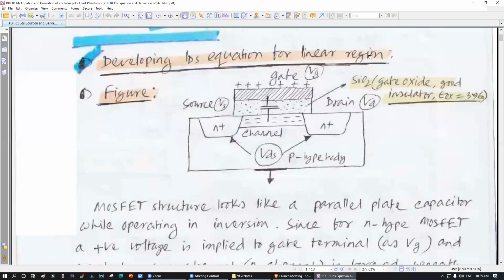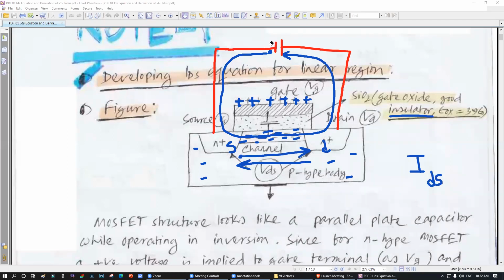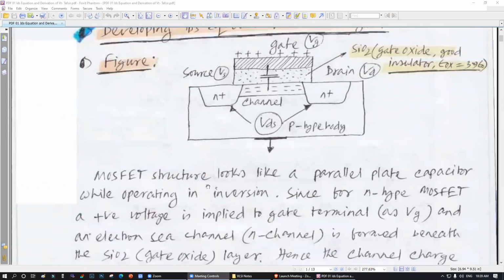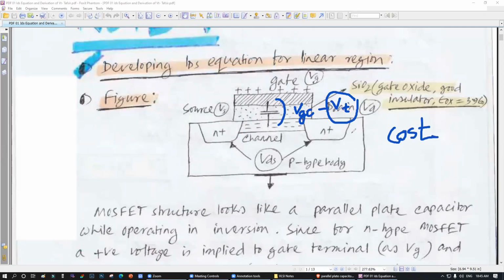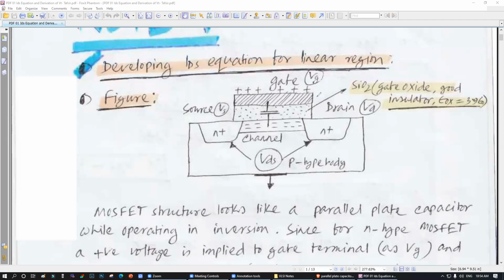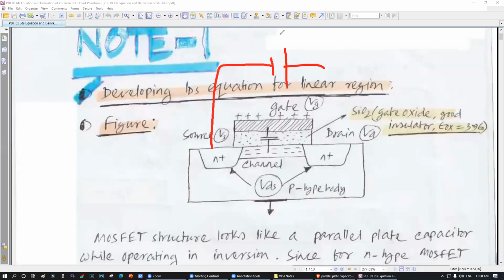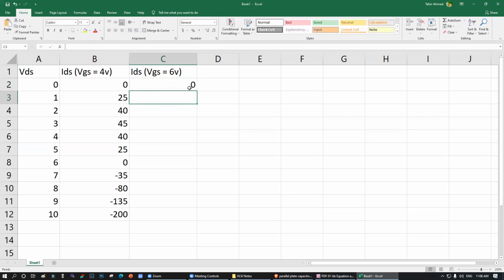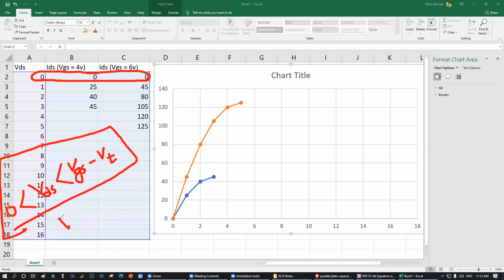THEORY CLASS- DEVELOPING IDS EQUATION FOR LINEAR EQUATION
@EET-B-27 DAY
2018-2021